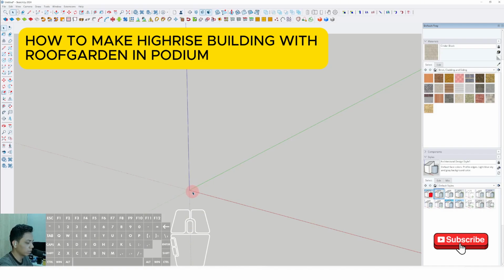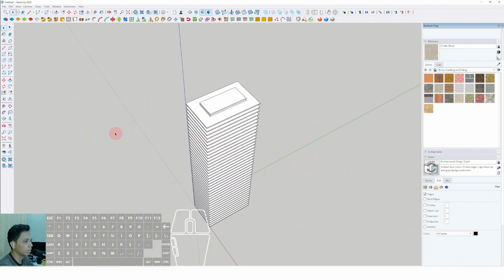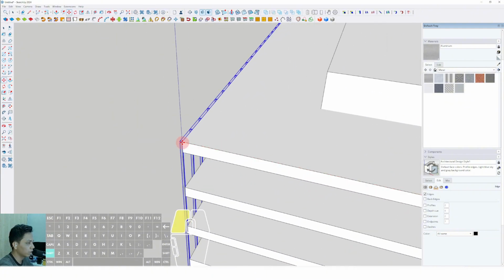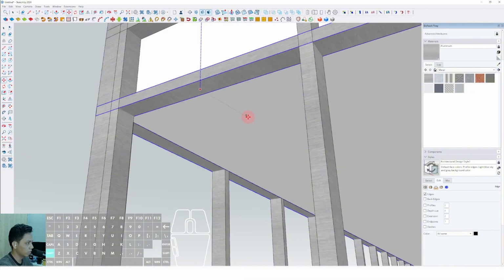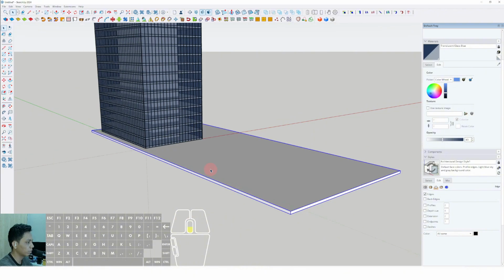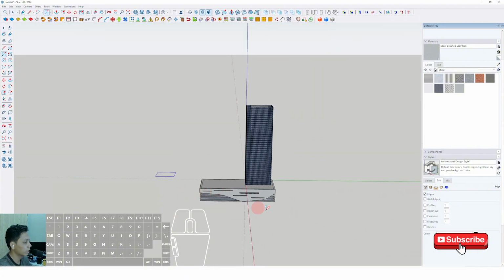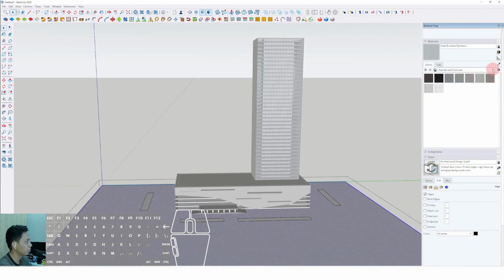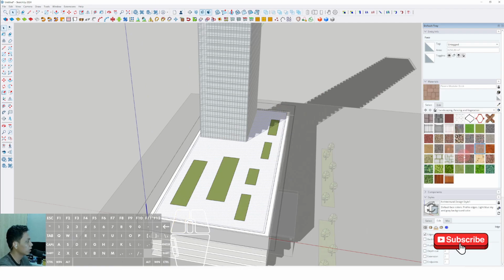HOW TO MAKE HIGHRISE BUILDING WITH ROOFGARDEN IN PODIUM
3d sketchup video tutorial that I review about 3d modeling tutorial of highrise building with roof garden on the podium of the highrise building. There are several steps and stages in 3d modeling of highrise building starting from slab, facade to landscape of this highrise building in this 3d modeling building sketchup tutorial